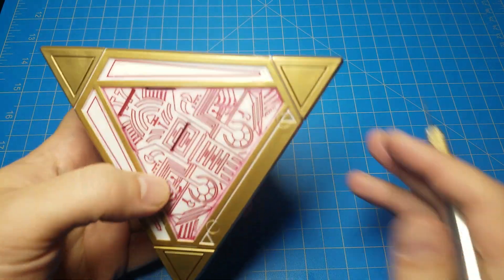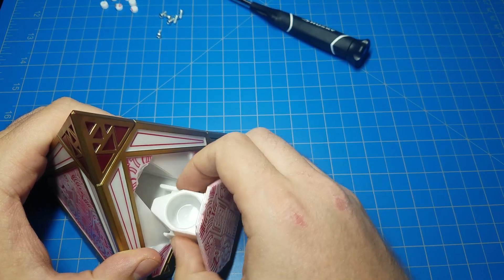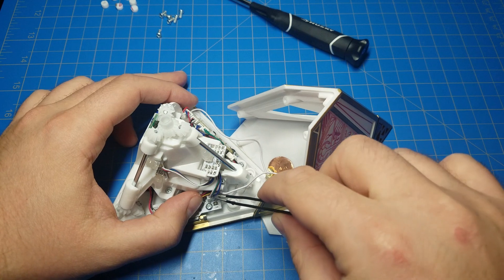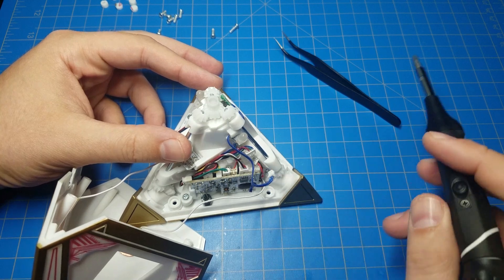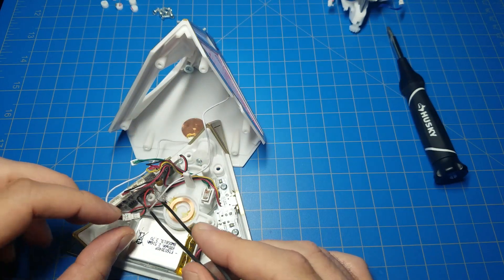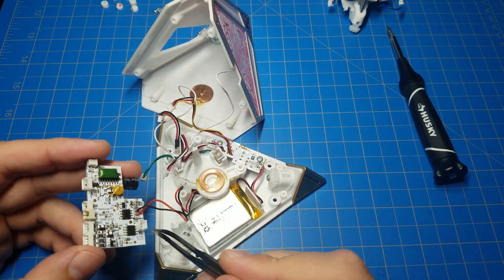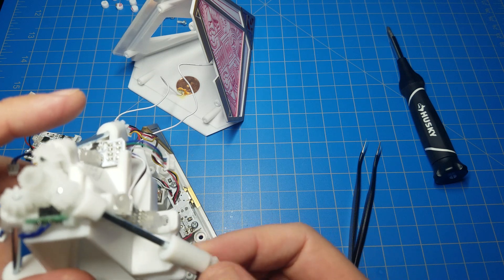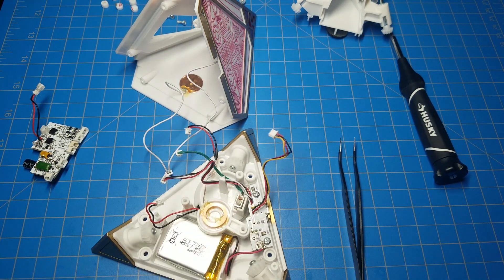Disassembly of a Sith Holocron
A slightly rambling overview of the disassembly and internals of a Sith holocron from Galaxy's Edge in Disneyland and Walt Disney World.

I have previously modified my holocron by adding a few connectors to the main PCB to make disassembly a little easier so it will not look exactly like yours, but I point out the changes I made.